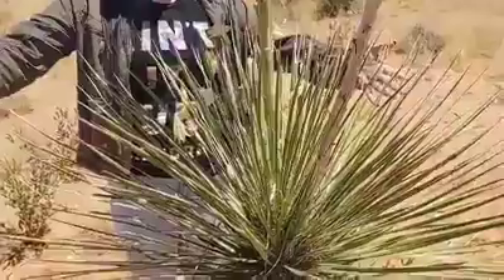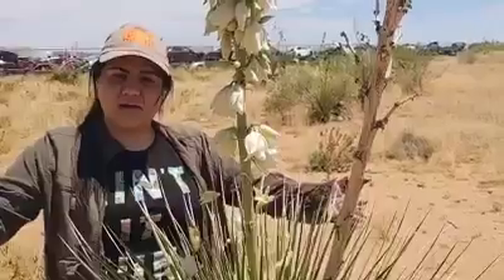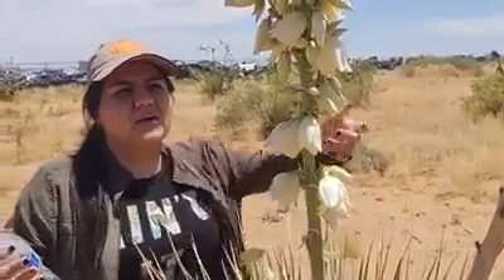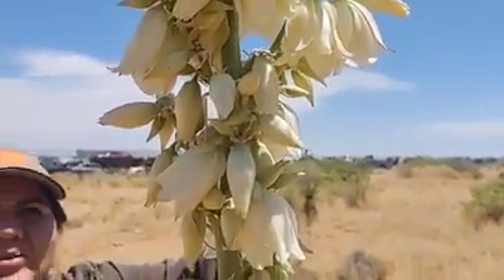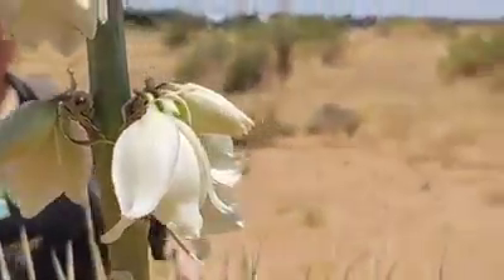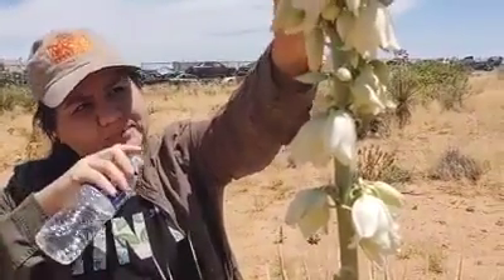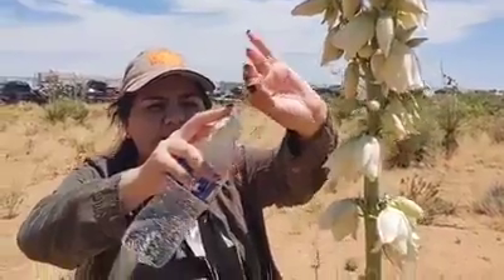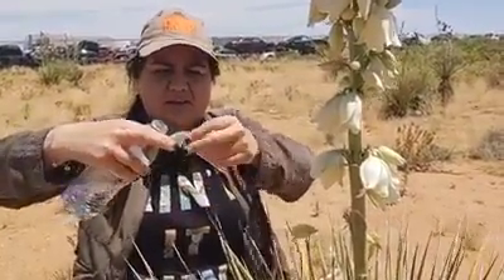Chihuahuan Desert Soaptree Yucca (Yucca elata)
Description: Watch Frontera’s Education Program Manager talk about the soaptree yucca for Flower Friday! In Spanish it is called La Palmilla. Native Americans would use the roots of the yucca as a sort of soap to clean. The soaptree yucca blooms beautiful white flowers, which attract many pollinators such as hummingbirds, and the flowers are edible.